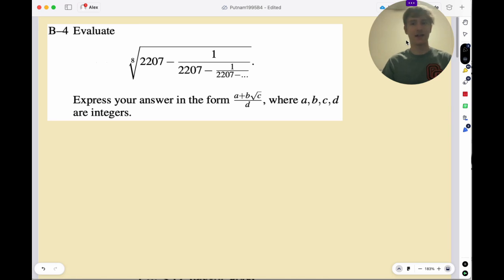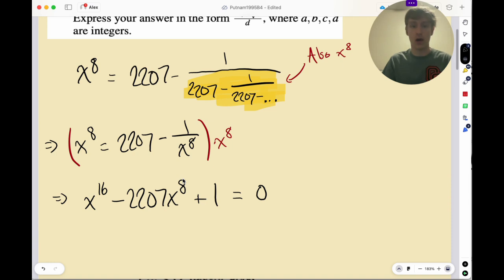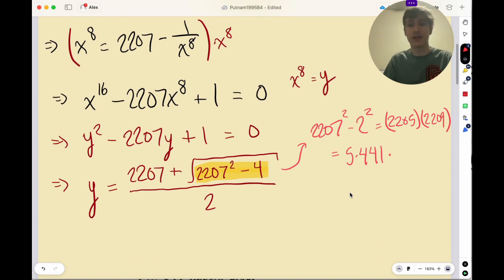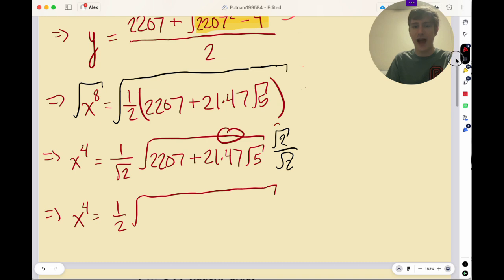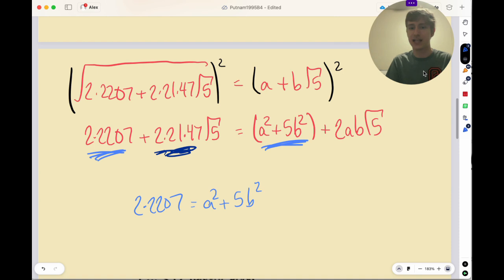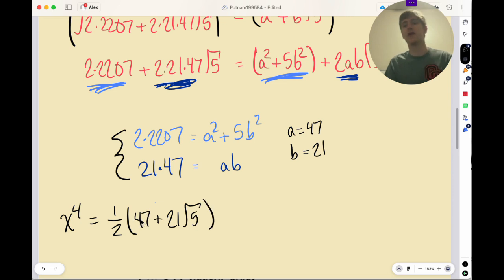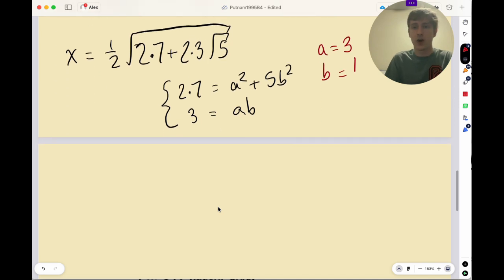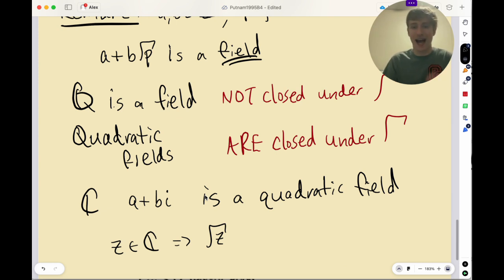Putnam Exam 1995 Problem B4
In this video, we tackle a problem from the 1995 Putnam Exam concerning an infinite nested rational expression. Ultimately, this involves a 16th degree polynomial which we will have to solve. I did it by a few square root extractions and properties of the integers.

I end with a comment about quadratic fields, which is a special kind of field that is closed under square roots.